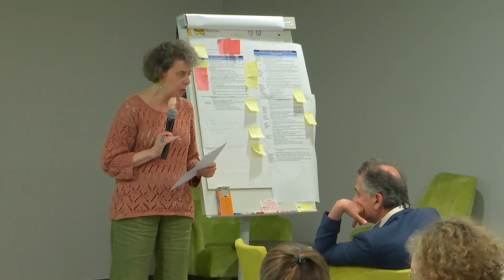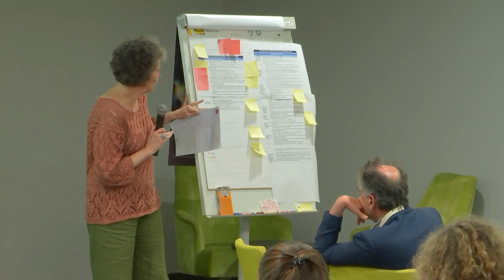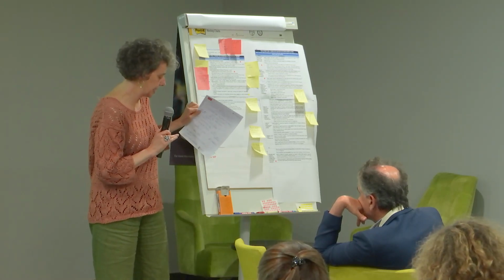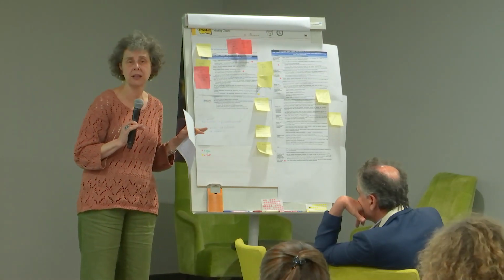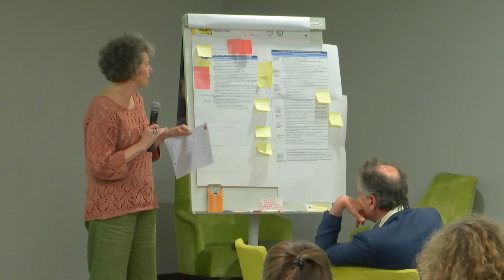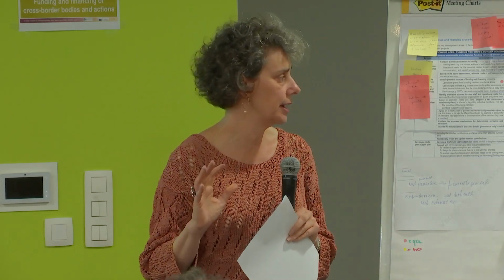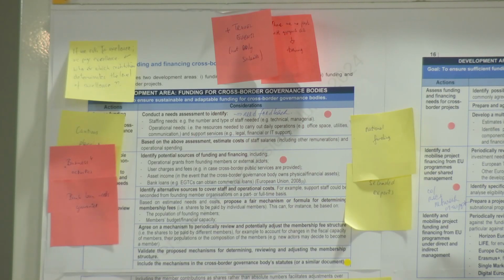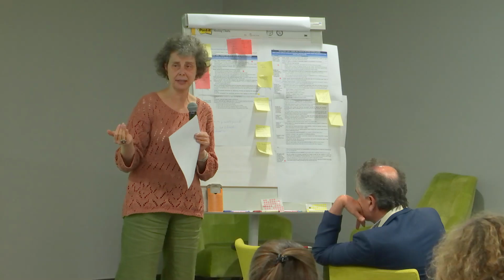Cross-border governance event - Workshop results - OECD & EU Commission - 19 June 2024 (Day 2)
Join us for an exclusive look at the recent event held in Brussels on June 18-19, 2024. This event was part of the "Building More Resilient Cross-Border Regions" initiative, funded and supported by the European Commission.